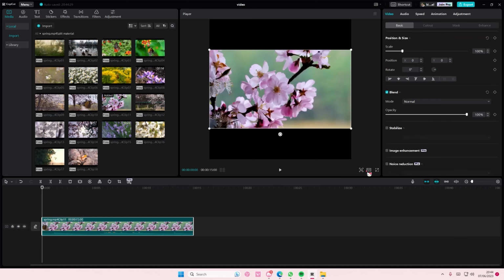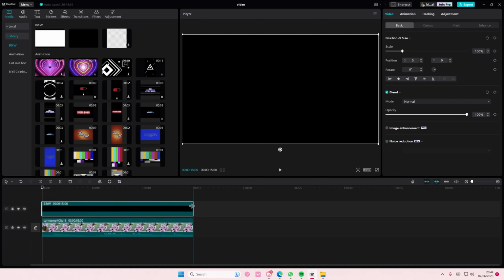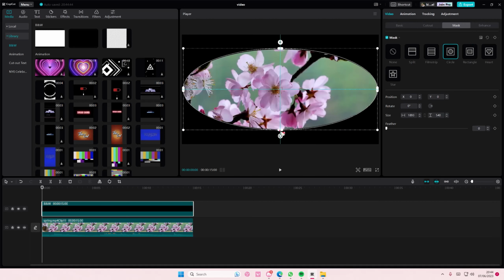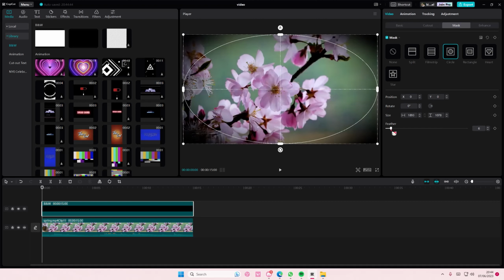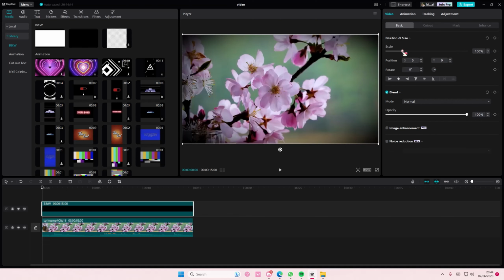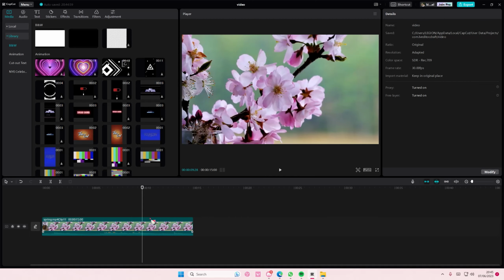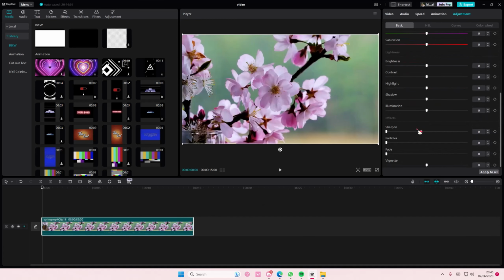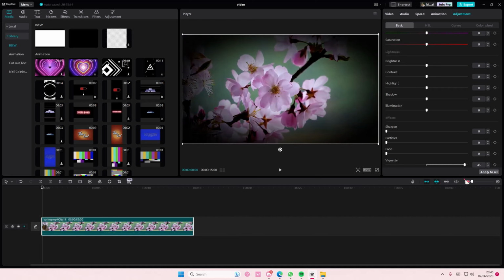How You Can Create Vignette In CapCut PC Using These Two Ways? Vignette Frame Tutorial!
Create this vignette in CapCut PC by watching this tutorial.